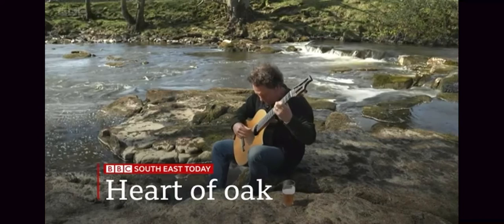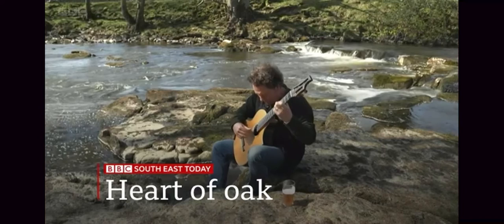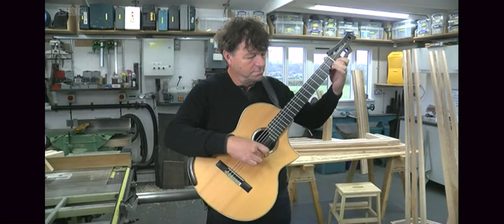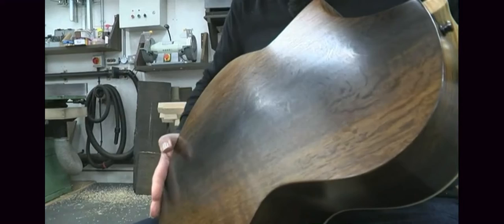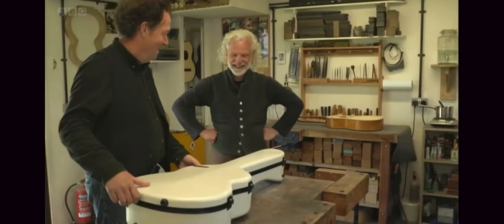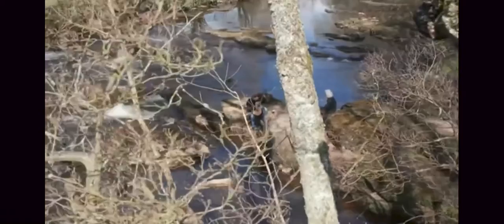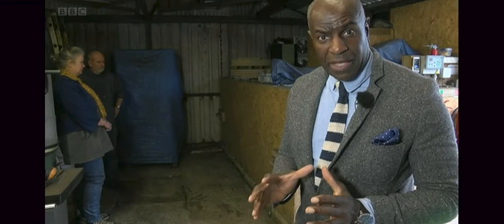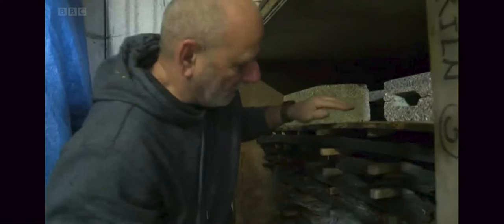Bog Oak Guitar on BBC South East Today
After publicising the Bog Oak Guitar documentary (which you can see on this channel), this feature was made by BBC South East Today. It was great that Richard Durrant and Hamish Low, who featured in our film, got some more exposure from it. Here's the piece they made, broadcast on Friday 14th January 2022. But see the full documentary - it tell the story rather better!